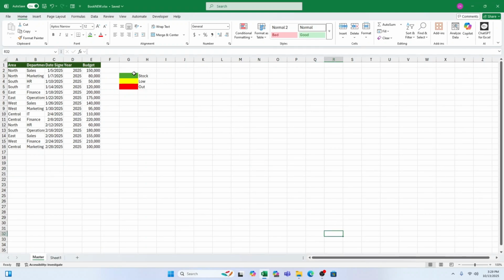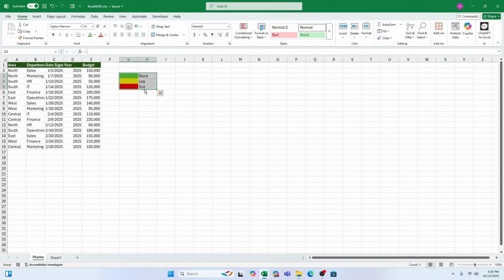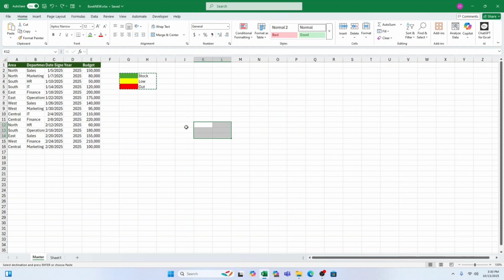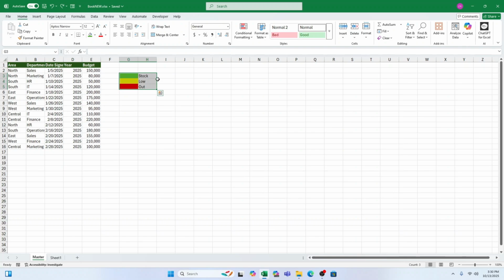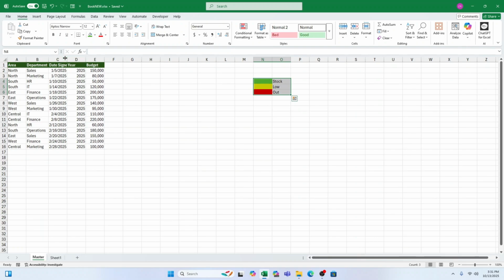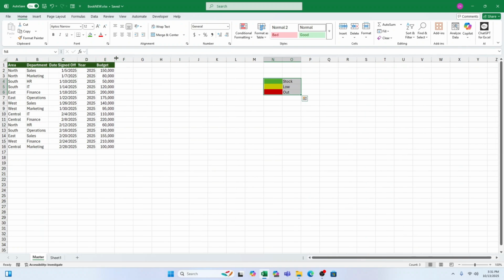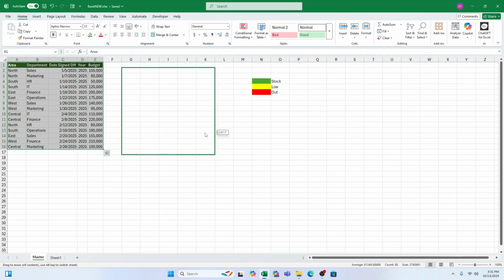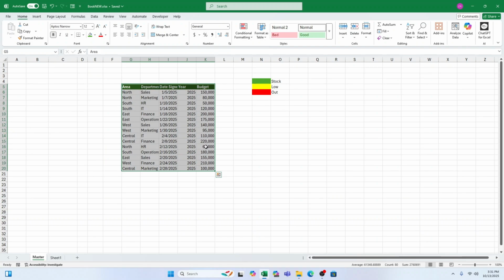Moving a Range of Cells in Excel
In this video tutorial, we’re going to go through Moving a Range of Cells in Excel.

How to Move a Row or Column in Excel WITHOUT REPLACING

⏱️TimeStamps⏱️

0:00 What we will learn in Excel
0:11 Moving a Range of Cells in Excel